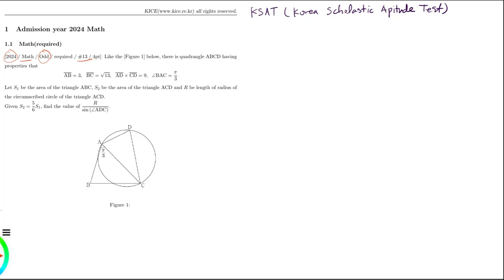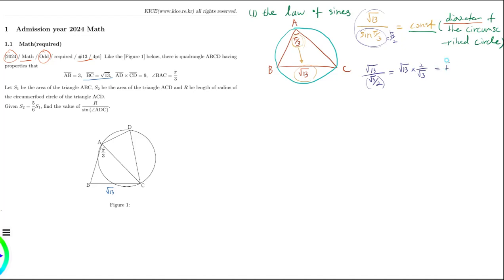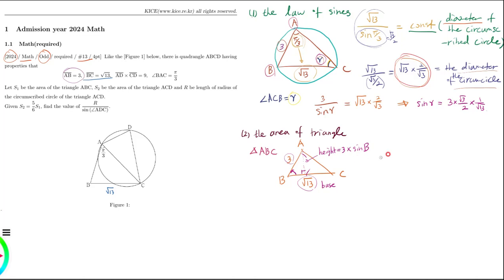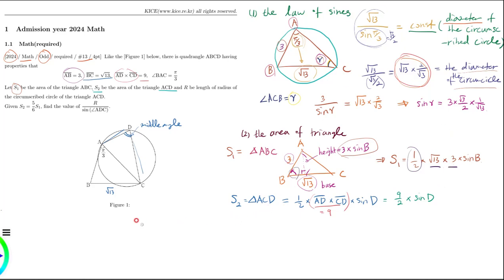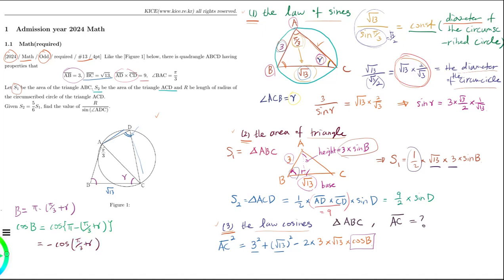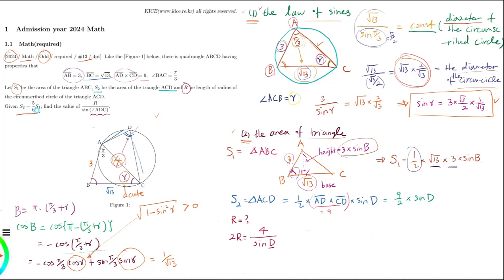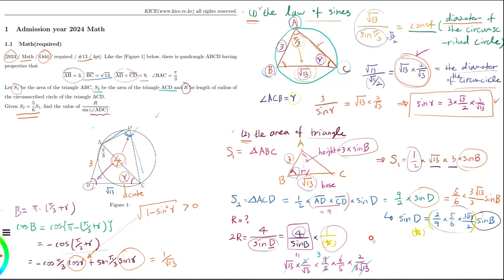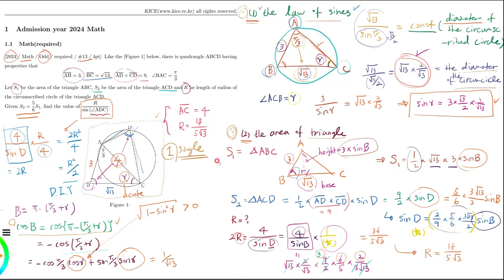Review KSAT(2024 math required odd 13, 수능 리뷰)